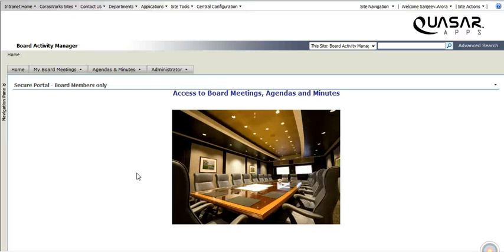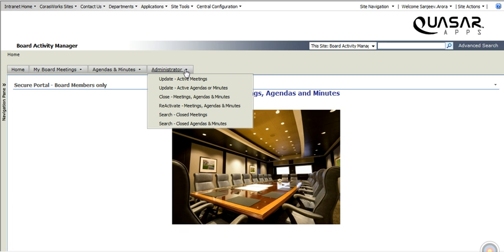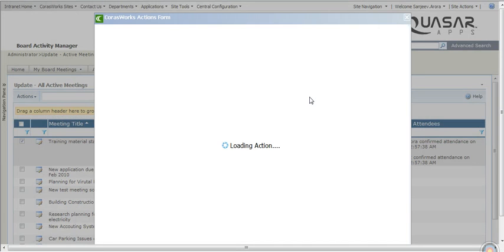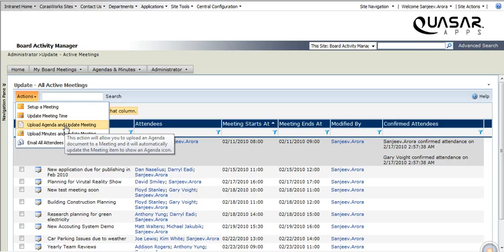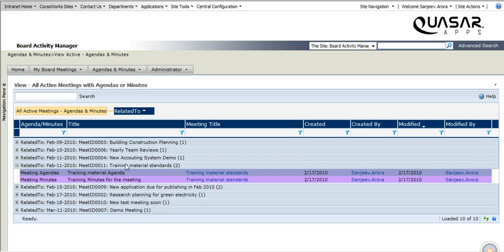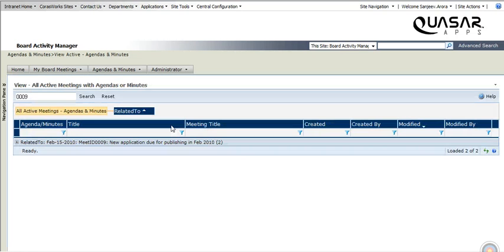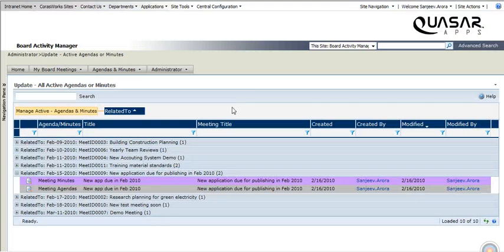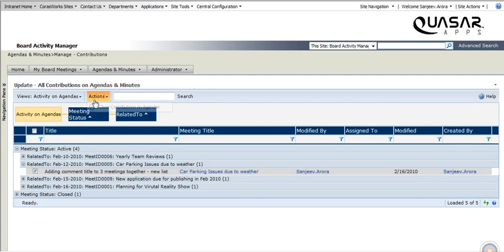Board Activity Manager Application for SharePoint - Administrators Module by Quasar Apps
The Board Activity Manager Application v1.0 is a simple & easy-to-use solution for managing Meetings, Agendas & Minutes.

This Microsoft SharePoint based web application provides organizations Directors, Officers, Board Members and Executive Secretaries, with a collaborative portal of information and resources required for better decision making and efficient business management.

With this application, users can easily contribute on various aspects of finalizing a Meeting, an Agenda or the related Minutes. There is also an ability to retrieve historic meetings and all the linked items like agendas, minutes, presentations, reports etc, using the pinpoint search and powerful filtering capabilities.